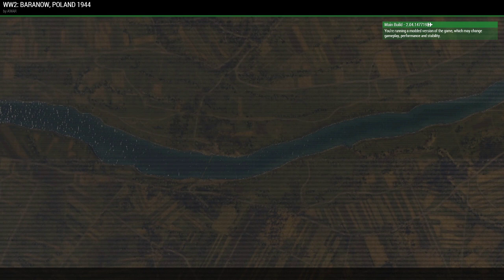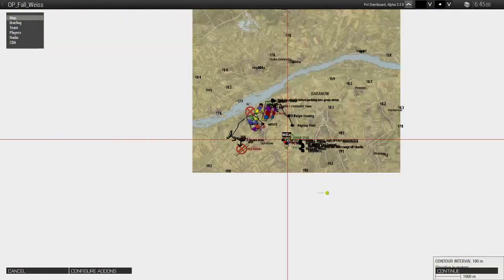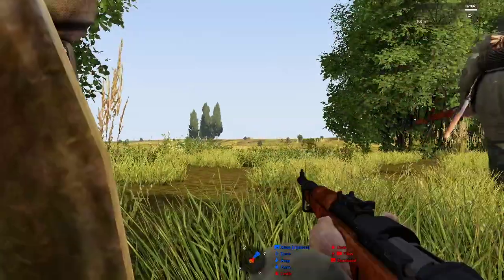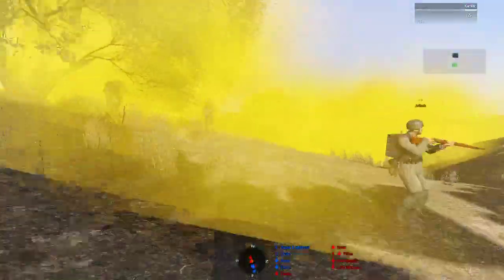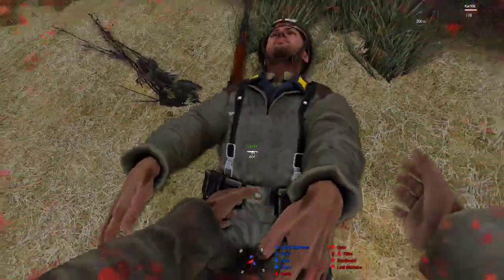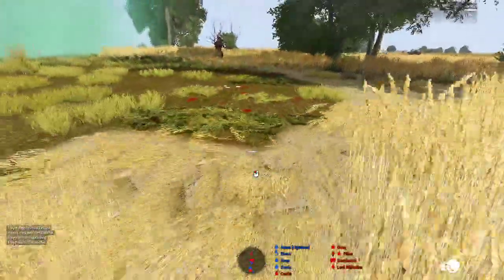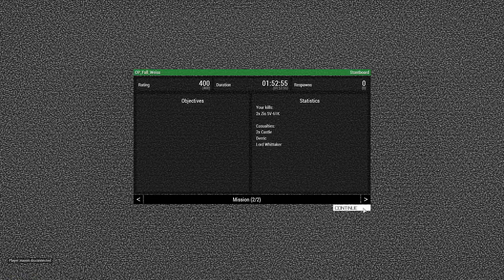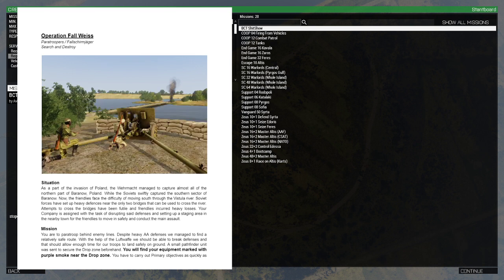[TOB] Arma 3 The Old Breed : Operation Fall Weiss